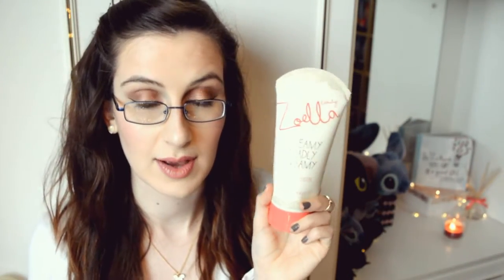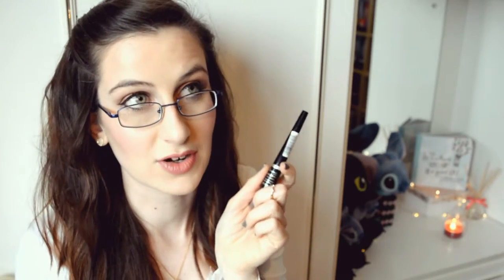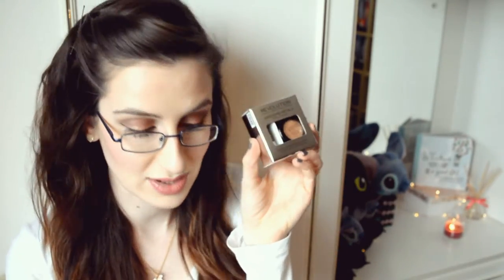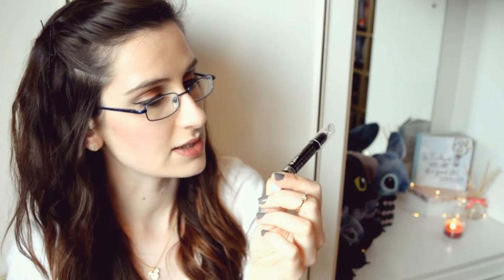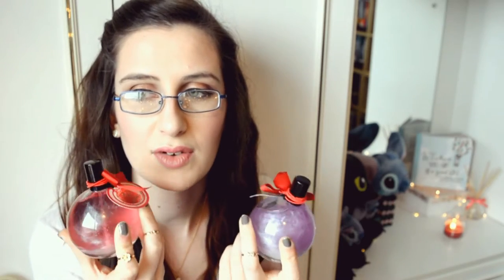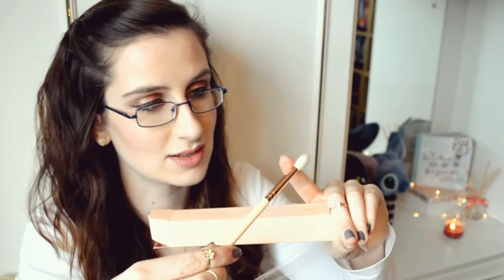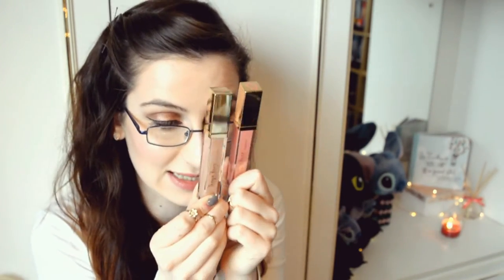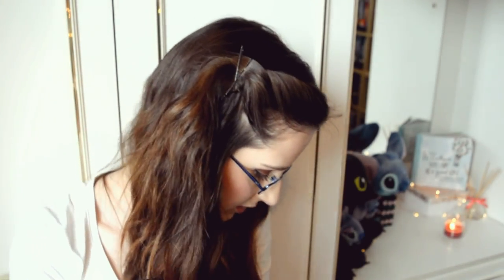JANUARY - APRIL | Beauty and Makeup Haul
So the back log of videos begins...

First things first as you can probably guess this is not a recent video. For one my hair is long, two it was snowing outside! In April! But as it was very busy in the Johnson Family House hold, with Claire leaving for Barbados, we had very limited time. But anyway we hope you understand and well enjoy!

Products -

Superdrug ThatPartyFeeling
Zoella Two Balmy Lip Balm Duo - (Discontinued)
Makeup Revolution Awesome Metals Eye Foils in 'Black Diamond', 'Pure Platinum' & 'Rose Gold' (or for the full range)
Rimmel London Scandaleyes Shadow Stick 'Witness White' (Don't seem to be sold on Superdrugs website but found it here on boots)

Body Shop Shimmer Mist in 'Frosted Cranberry' & 'Frosted Plum - (Unavailable)
Ciate Precious Metal Eyeshadow in 'Collins Ave', 'Lincoln Road, 'Ocean Drive' & 'Washington Ave'
Tanya Burr Lip Gloss in 'Aphrodite', 'Daydream', 'Just Peachy' (Daydream is only available at Superdrug)
Tanya Burr Nail Polish 'Penguin Chick', 'Frosting Cupcakes', 'Riding Hood', 'New York Night', 'Little Duck', 'Fairy Godmother' & 'Peaches & Cream'
Tanya Burr Deck The Hauls 12 Days of Christmas Beauty CalendaR (Discontinued)

Once again thank you for all your support and love! It is well appreciated.

Social Networks -